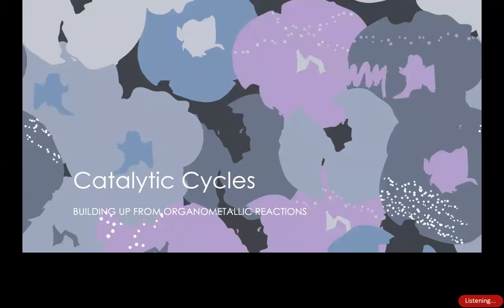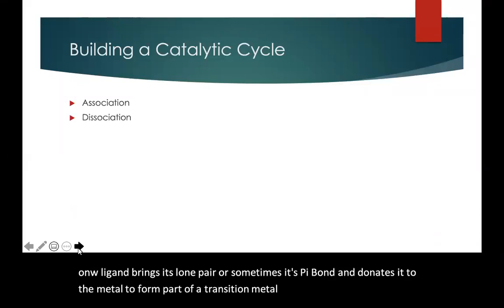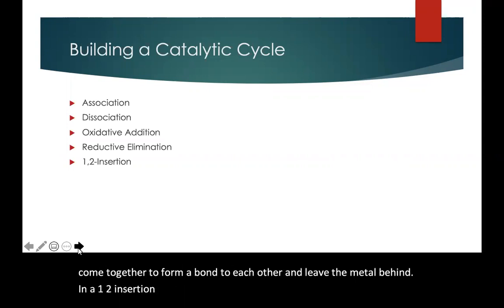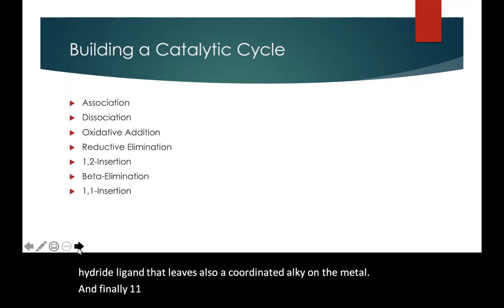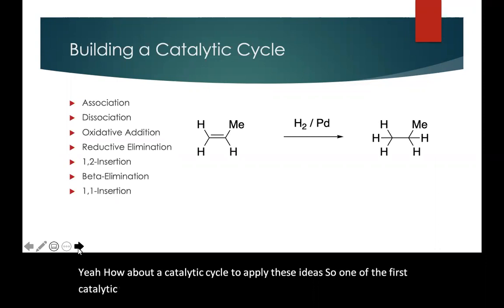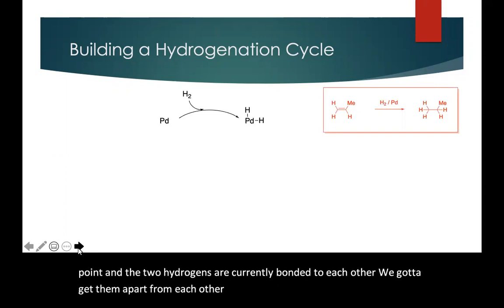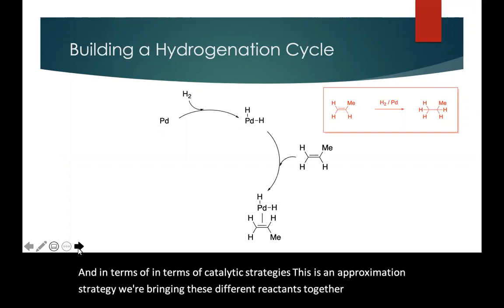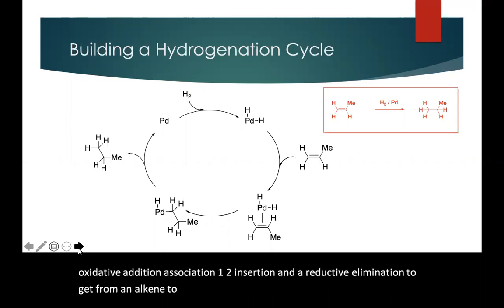A Catalytic Cycle: Hydrogenation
Putting organometallic reactions together to form a catalytic cycle.